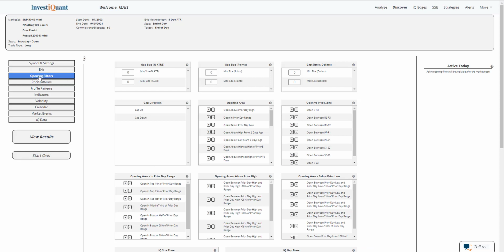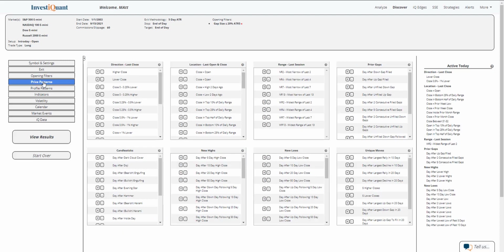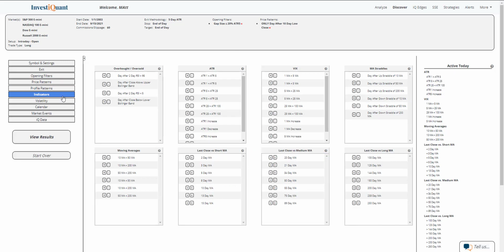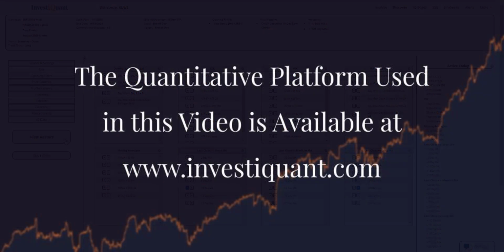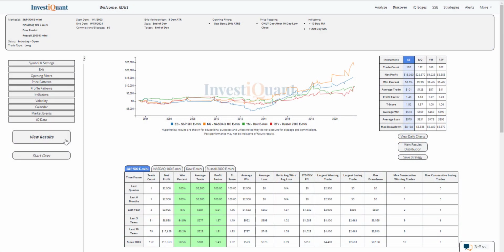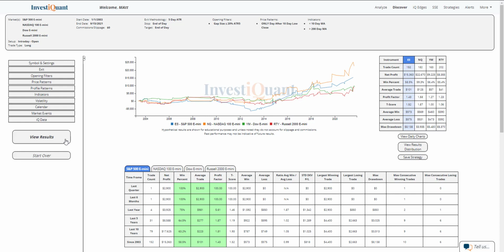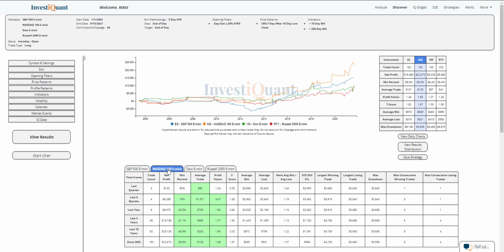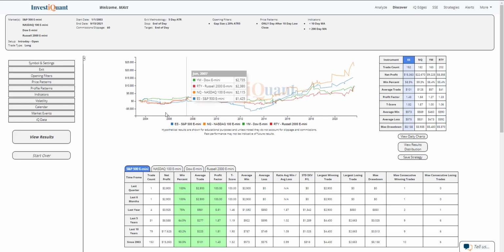The markets are pulling back and closing at new short-term lows. Let's see what this has led to...